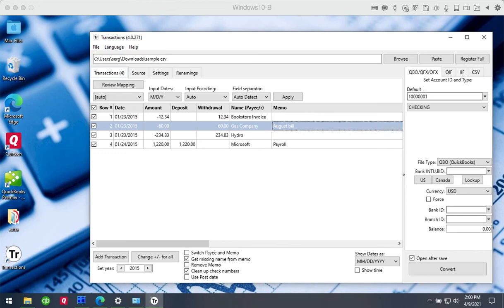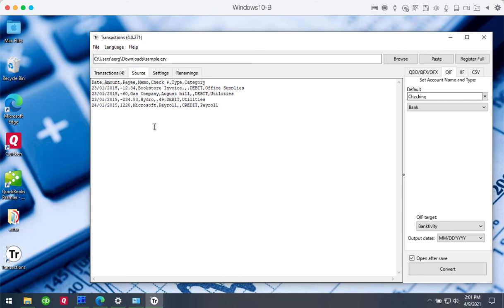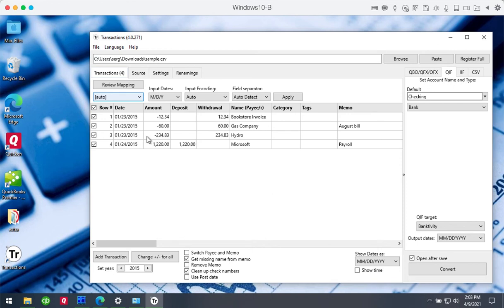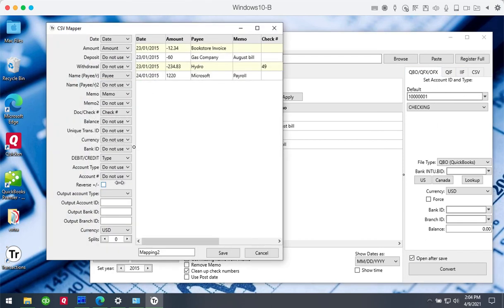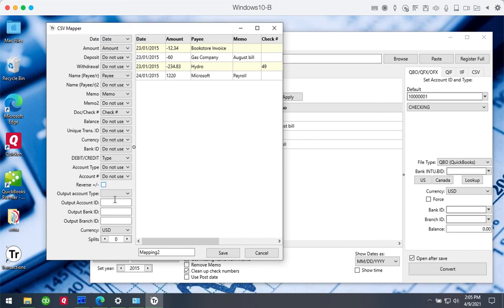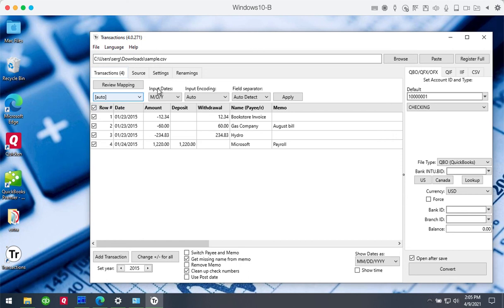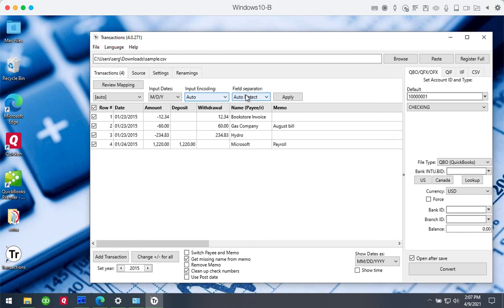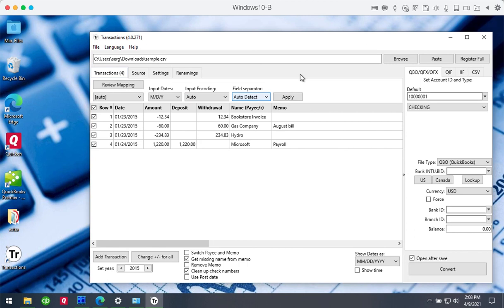How to work with CSV or Excel files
This video shows how to work or how to convert the CSV files.

0:00 - Set the Output format
0:52 - The Source Tab
1:57 - Auto Mapping
2:27 - The 'Review Mapping' option (CSV Mapper)
3:05 - CSV Mapper set of fields for QIF
3:23 - CSV Mapper set of fields for OFX, or QFX, or QBO
3:31 - 'Date' field, 'Amount' field, 'Deposit', 'Withdrawals'
4:07 - 'Reverse +/-' field
4:28 - 'Output account Type' field, Account ID, Bank ID, Currency
4:48 - Save the Mapping
5:13 - 'Input dates' option
6:31 - 'Input encoding' option
7:17 - 'Field separation' option
7:58 - 'Copy', 'Paste' from Excel to the converter

Once you load a CSV file inside the Transactions application, you should see some transactions already as the converter understands the most CSV transaction formats correctly.

The first thing to do is to set the Output format so you do need to set the output format as it defines which columns you're working with. So if you need to convert to a QIF file set on the right sidebar, that you are converting to QIF.

You can click on the 'Source' tab to see your CSV file or Excel file, the contents. You can see that this CSV file has the first line as column names: Date, Amount, Payee, Memo, Check #, Type, Category. If your CSV file does not have those column names - a recommendation to add them to be as common as Date, Amount. If you have several Date columns then mark clearly the data columns you would like to be picked up and other date columns just live as some other name. Each row in the CSV file after column names is expected to be the whole transaction. So one line - is one transaction.

As you can see this file was on auto mapping, which means that the converter will try to figure out itself how to map this file it's and it says there's a Date column, Amount column, Payee column, Memo column and it's quite easily can map them for the conversion.

Some CSV files are not clear, they may have a lot of columns, and columns may have different meanings. You may need to do the manual mapping. After you load the CSV file or Excel file, click 'Review Mapping'.

And this mapping window has two parts: the left part is to do mapping and the right part is to look at data. The set of these fields is defined by the output format. For the QIF you would have all these items.

And for OFX, or QFX, or QBO you would have a different set.

There are few dropdowns: for the date - Date field, Amount field, Deposit, Withdrawals. This is how it will be used by the application to create output files. These are your input column names in your CSV file or Excel file. You can see the converter map them more or less correctly.

If you know, that this is a Credit Card file and the amounts are reversed, you can say to the converter: 'please reverse them' by setting the 'Reverse +/-' checkbox. Then it will reverse it for you as part of mapping.

Then you can set 'Output account Type' to be used here and depending on the format if it's OFX or QIF this could be different things, but you can set them, like Account ID, Bank ID, Currency, and you can set them and save as part of mapping. Then when you select this mapping all these settings will be set as soon as you select mapping.

Once you save the Mapping it will be available here to quickly select and apply.

This panel will show up when you load a CSV file or Excel file.

And you can set here like Input Dates, which order. You see there is no like date or year, like four digits or two digits. There is just the order - how dates are presented in your CSV file.

If your file could have some non-writing characters you may need to play with Input Encoding, depending on how your CSV file is supplied usually after mapping does quite a few things to figure out the encoding of your CSV file. UTF8 is a very specific option, you can try one of those things if you know they are in those encodings.

In this file, we have a comma, as a field separator.

It could be another thing like 'Tab' or 'Semicolon' for some other countries than the US. The converter will try to detect and figure out by itself what the field separator is and if it is confused you can tell it which one to use. And once you change any of those settings (Input Dates, Input Encoding, Field separator), you can click 'Apply' to reload the file.

You can 'Copy', 'Paste' from Excel. So instead of saving the file you could go to Excel and then you would select similar to this table, you could select area in Excel and just press 'Ctrl + 'C' or 'Common' + 'C' and then you would click 'Paste' and paste with paste data instead of loading the file. So that's another way, you could work in Excel, edit your transactions, then select them, copy them to clipboard and then paste them in the converter.